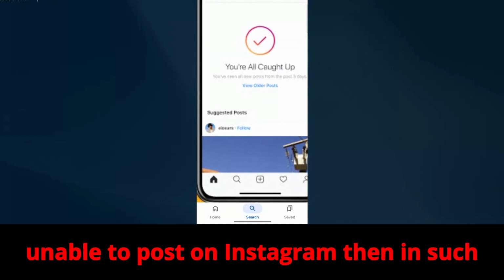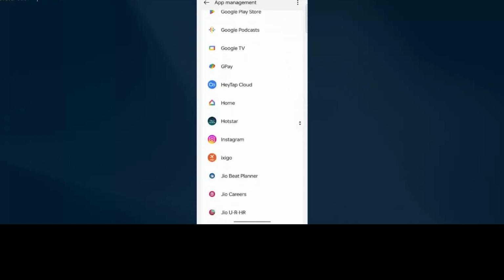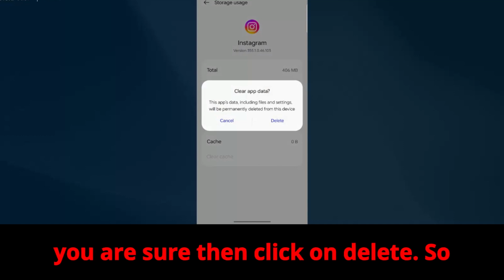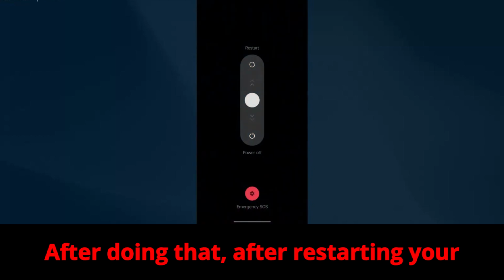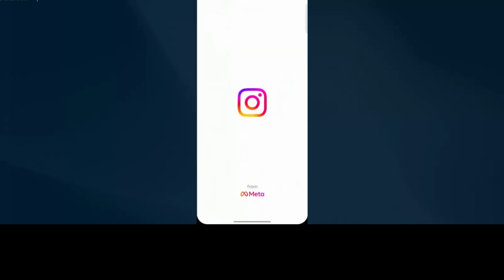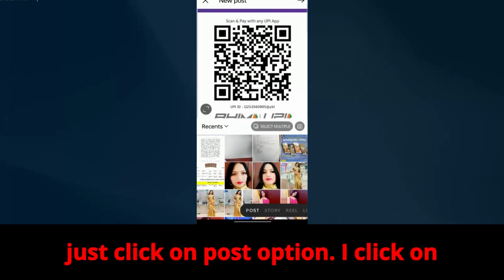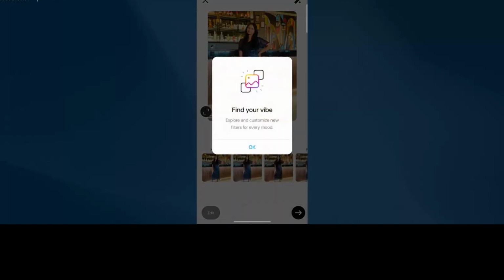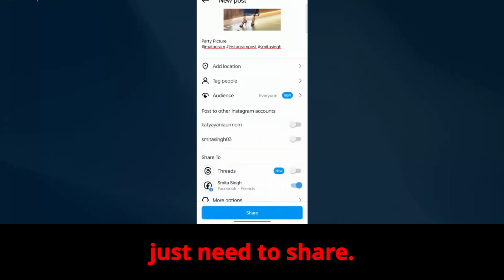Fix Unable to Post On Instagram I Instagram Pe Post Nahi Ho Pa Raha I You Haven't Posted Anything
In this video I am going to show you How to Fix Unable to Post On Instagrsam I Instagram Pe Post Nahi Ho Pa Raha I You  Haven't Posted Anything

Fix Unable to Post On Instagrsam I Instagram Pe Post Nahi Ho Pa Raha I You  Haven't Posted Anything

you haven't posted anything
you haven't posted anything that is affecting your account status
you haven't posted anything when you create a post it'll show up here
unable to post on instagram
unable to send message on instagram